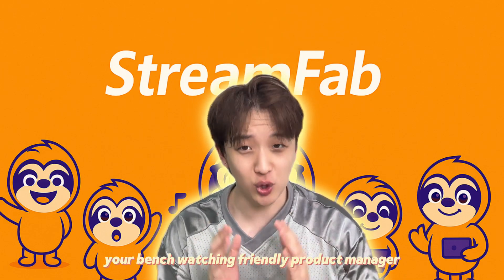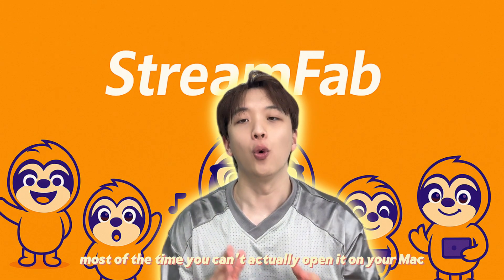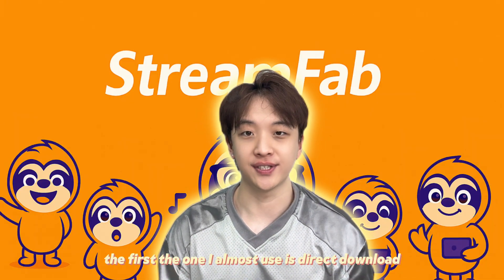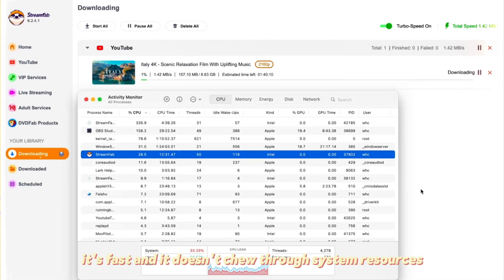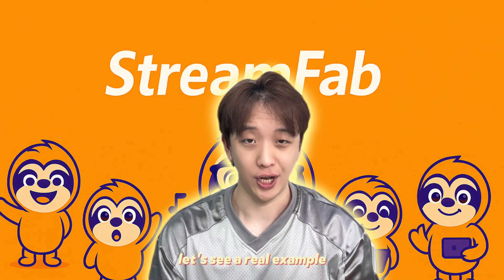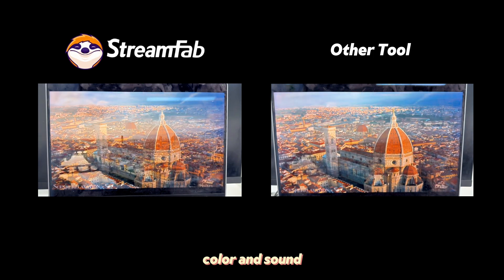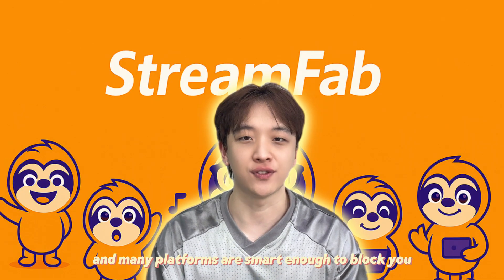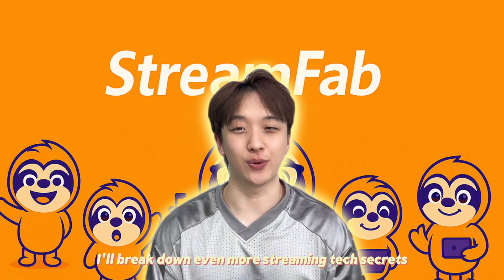StreamFab Reveals: Why Streaming Looks Better Than Downloads!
Have you ever wondered why your downloaded movies look worse than when you stream them? In this video, we uncover the tech secrets behind video download quality in 2025.

I'll explain exactly why "fake HD" is so common and break down the two main download methods:
► Direct Download (like StreamFab) vs. Re-Encode (Screen Recording).

Find out which method preserves true 4K HDR quality and which one you should avoid. This is the ultimate guide to saving your favorite shows from Netflix, Disney+, and Amazon Prime for perfect offline viewing.

CHAPTERS:
0:00 - Why Do My Downloads Look Bad?
0:54 - The "DRM Problem" Explained
1:19 - Method 1: Direct Download (The Pro Way)
1:42 - Method 2: Re-Encode / Screen Recording (The Old Way)
2:15 - Side-by-Side Quality Comparison!
2:53 - My Final Recommendation
3:44 - What's Next?

This video is a must-watch if you're looking for the best video downloader and want to understand how to save videos in the highest possible quality. We dive deep into DRM (Digital Rights Management), compare download speeds, and show a real-world example of a StreamFab download versus a typical screen recording tool.

Stop settling for blurry, low-quality offline files. Learn how to get the real source file every time.